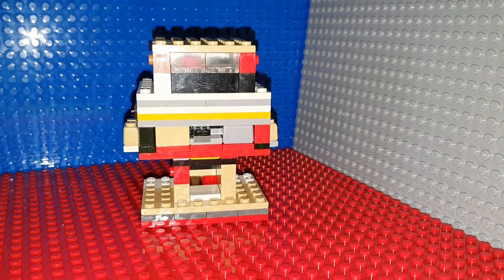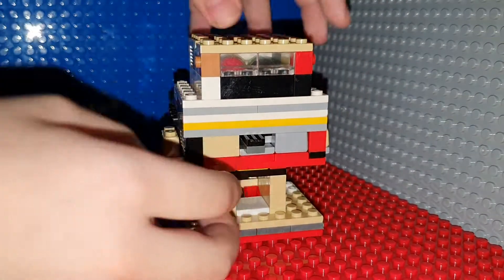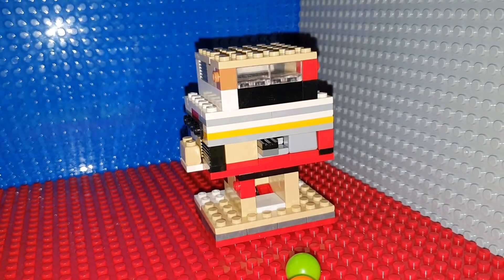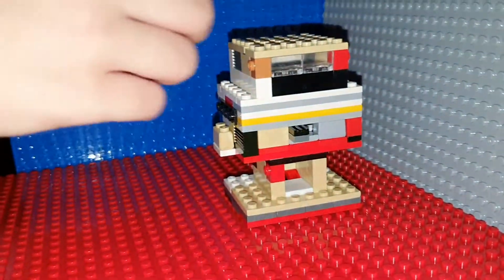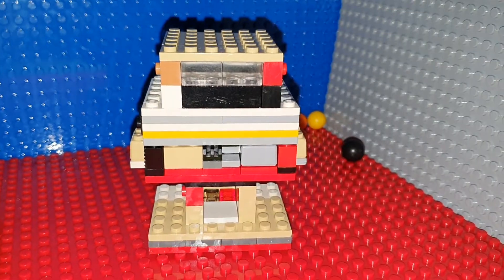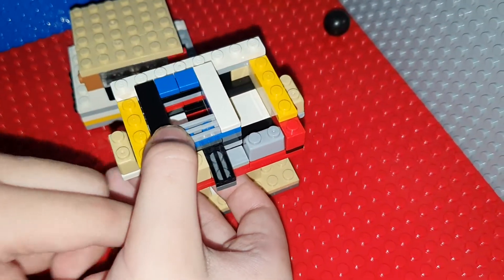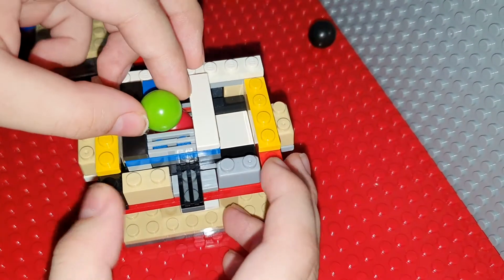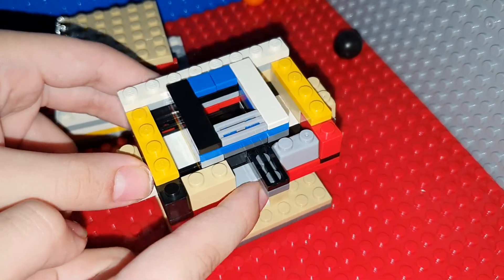Lego Gumball Machine